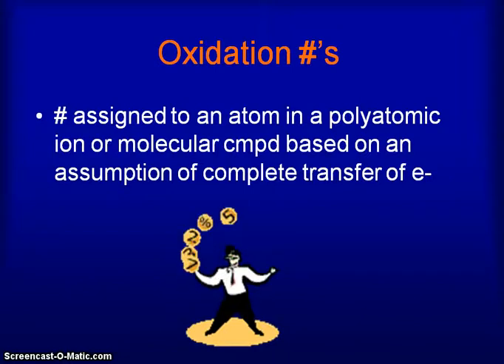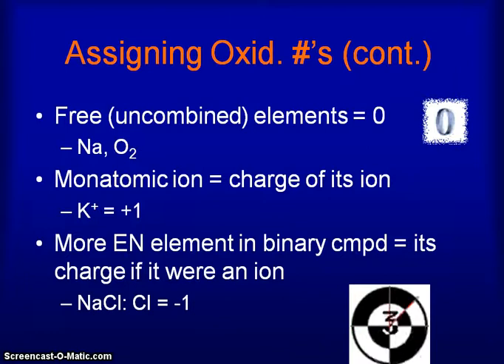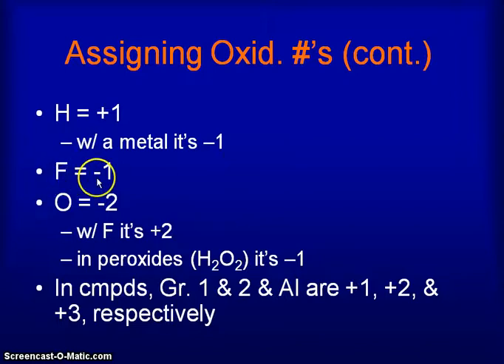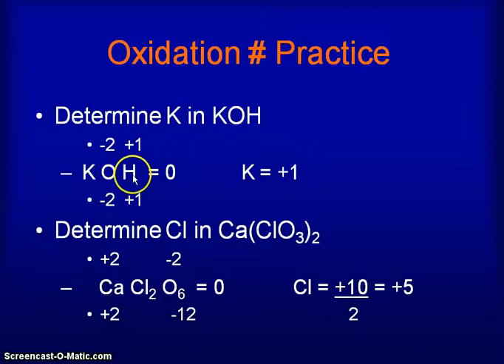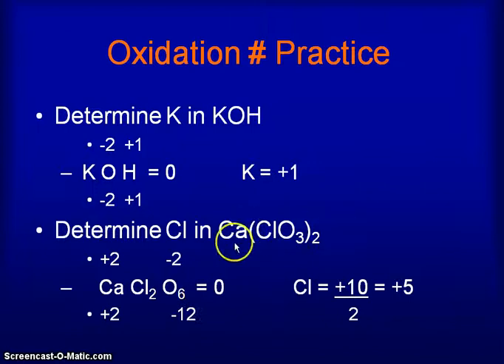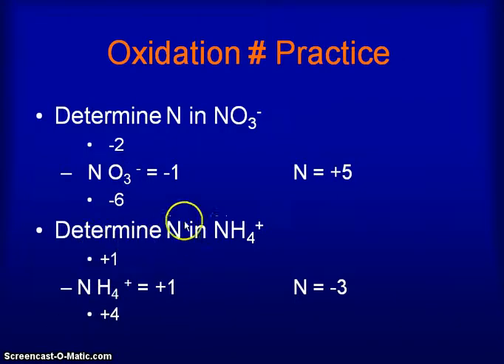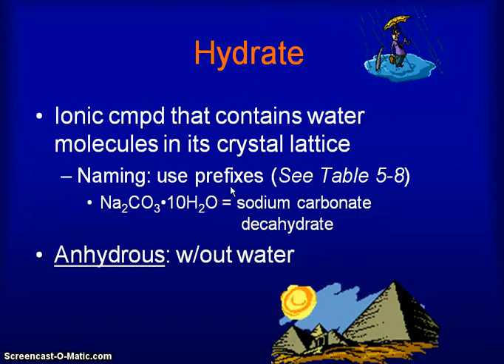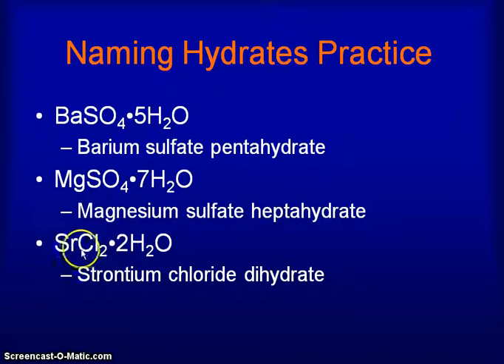Chem 5 3 Part 2 Notes